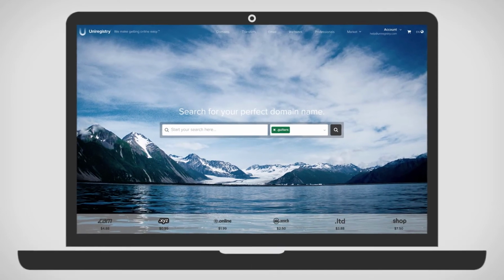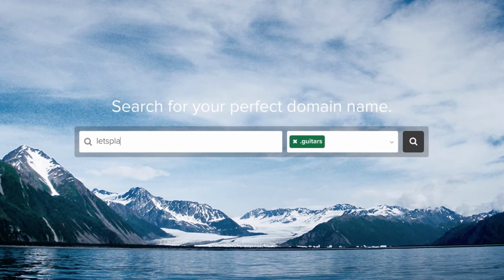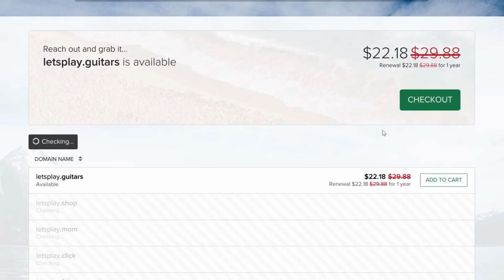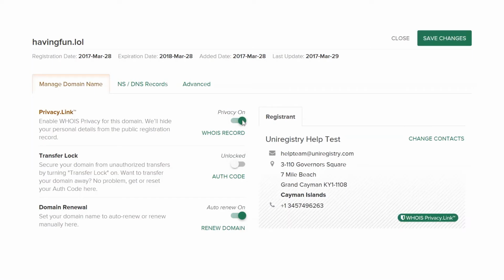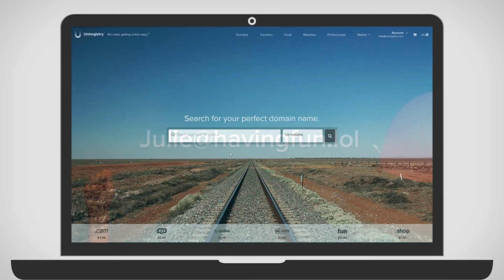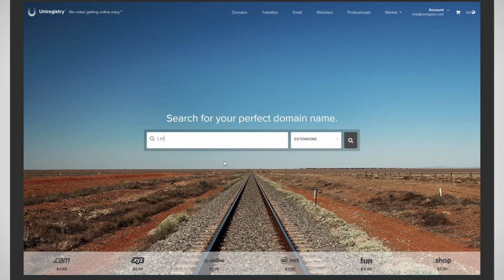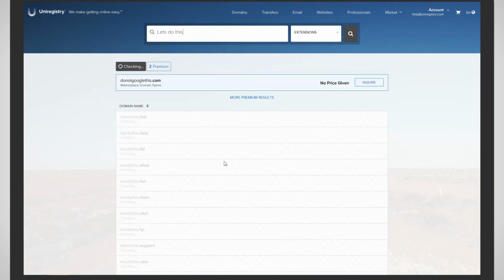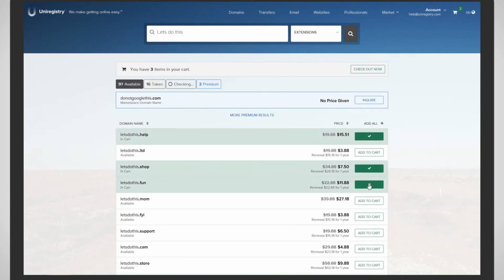What is a domain name? Uniregistry explains.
In this short video, Uniregistry explains what a domain name is. It's a quick look at how domain names operate on top of the IP layer of the Web. It's a fascinating look at a complex industry that is often misunderstood.  Leave your questions in the comment stream below.